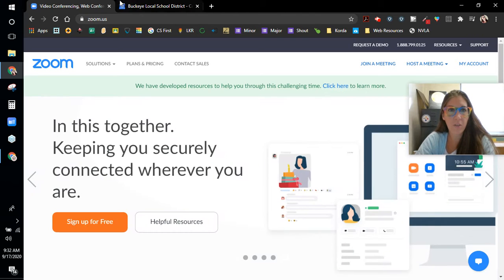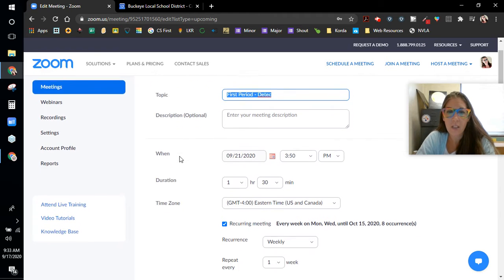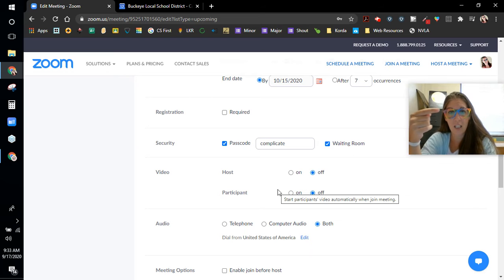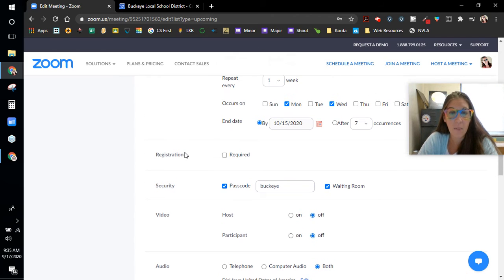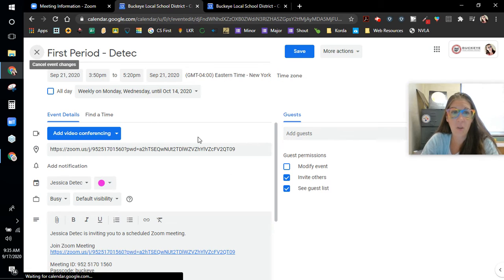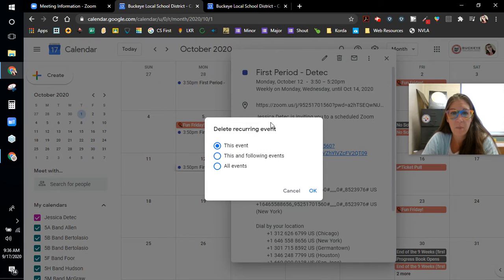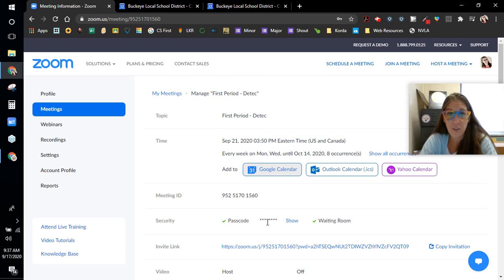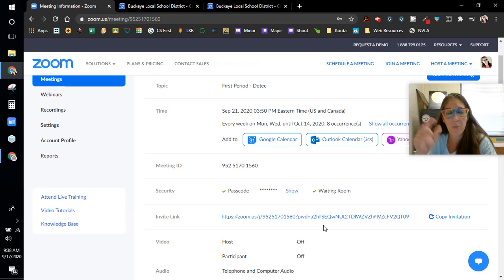Zoom Meeting Passwords & Calendar Sync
One way to make it easier for students to access your Zoom meetings is by using a named recurring meeting with a password and syncing with your Google Classroom's Calendar.
*Note: this will NOT add to your calendar built within the Classroom homepage. Feel free to complain to Google about that lacking feature! This will permit students to add a desktop notification to alert them when their meeting is about to begin though.